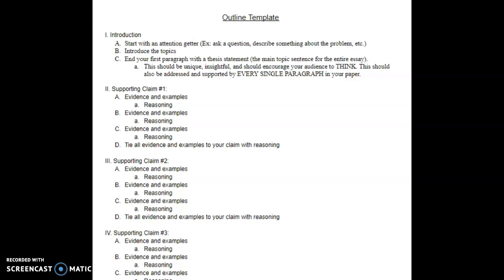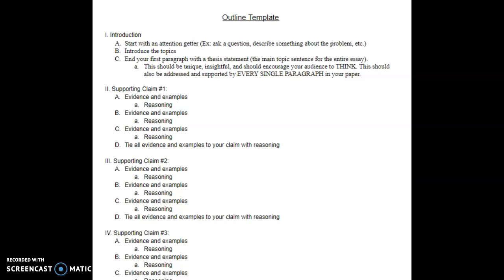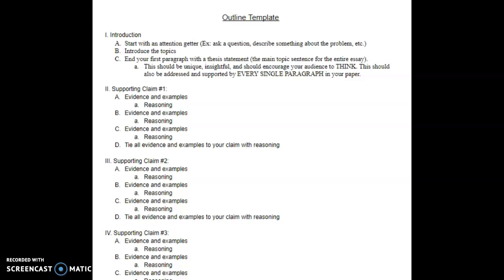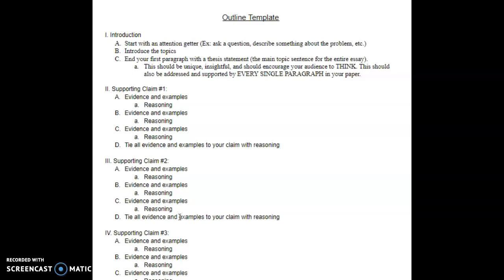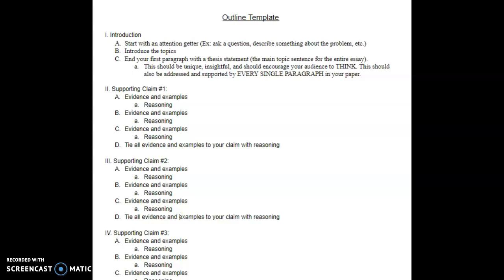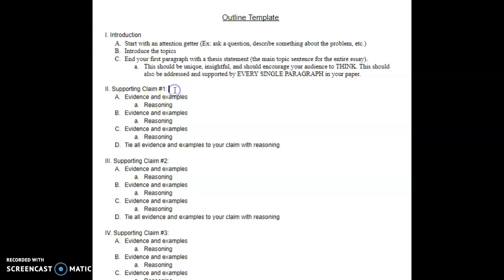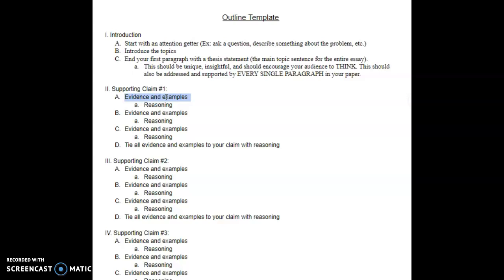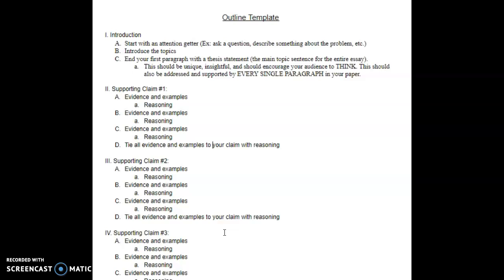Using the Outline Template